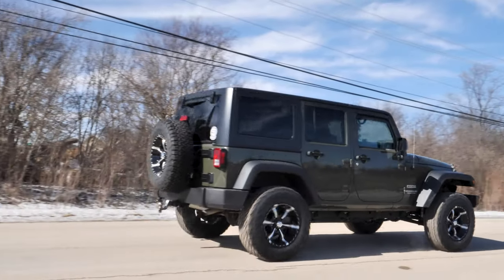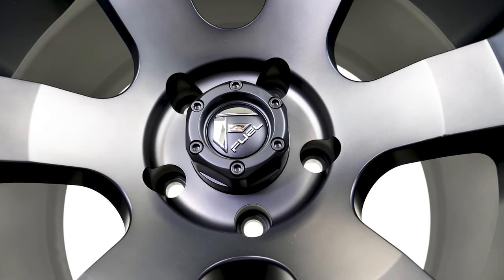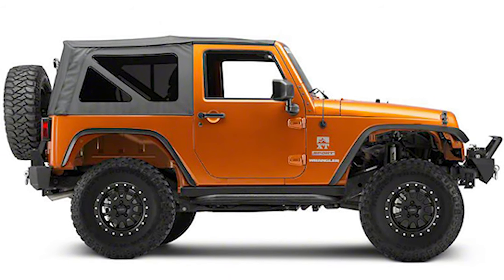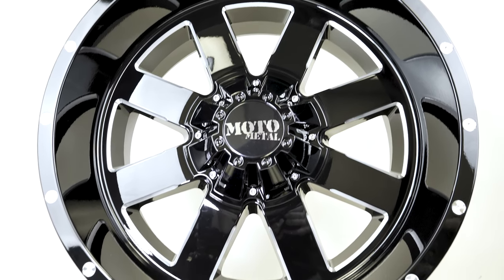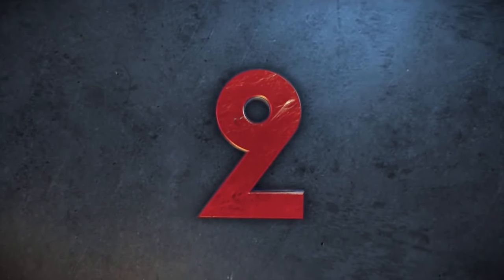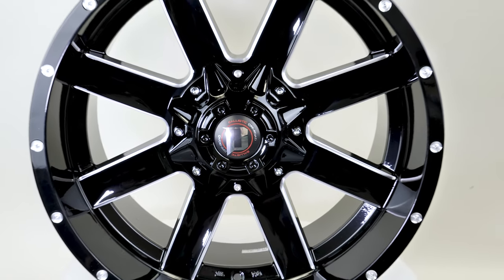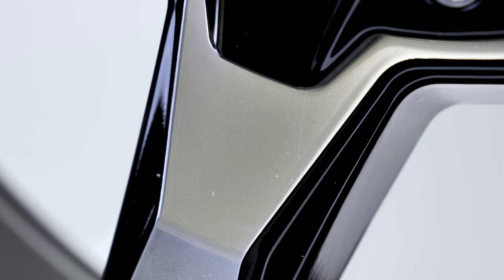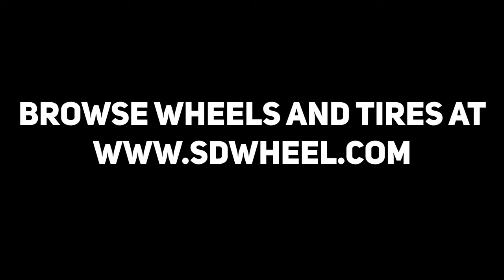Top 5 Jeep Wheels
Counting down the top 5 wheels for jeeps.